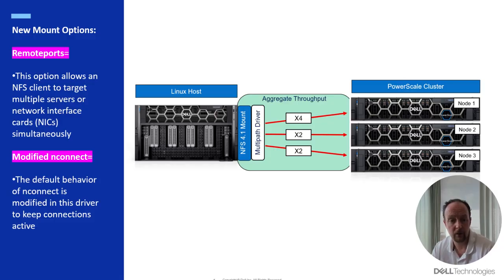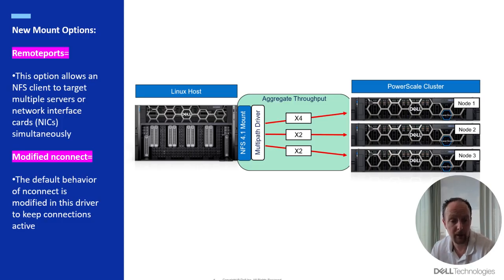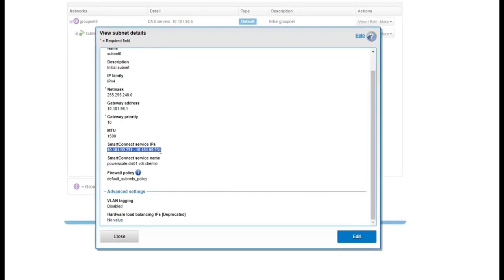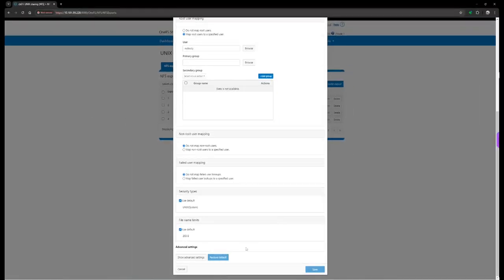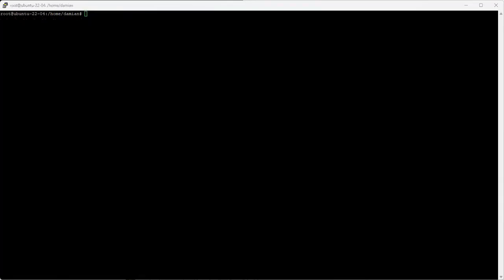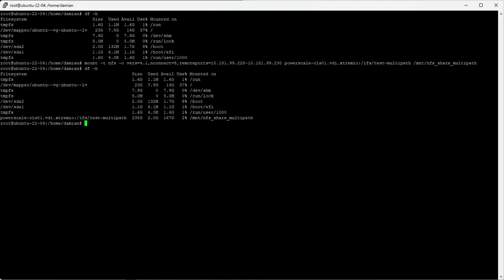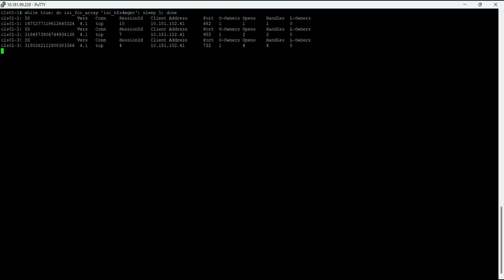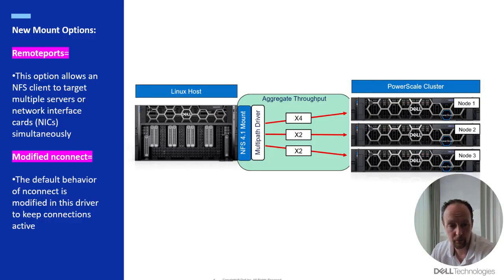PowerScale MultiPath Driver (Part 2) - Remote Ports Test (connect to multiple nodes in your cluster)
In a previous discussion, we explored the use of the nconnect option with Dell's new multipath driver to optimize performance by establishing multiple network connections to a PowerScale cluster. In this video, we will delve deeper into the capabilities of this driver by incorporating the remoteports option, which allows us to connect to multiple nodes within the cluster, further boosting performance and ensuring redundancy.

Our aim will be to establish a connection from our ubuntu host to each of our nodes in our three node powerscale cluster over 8 TCP sockets